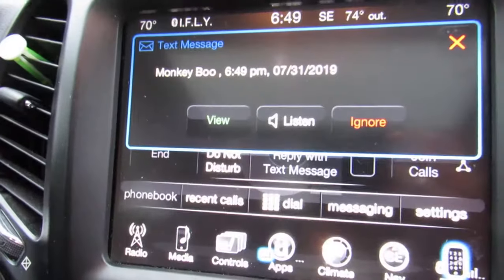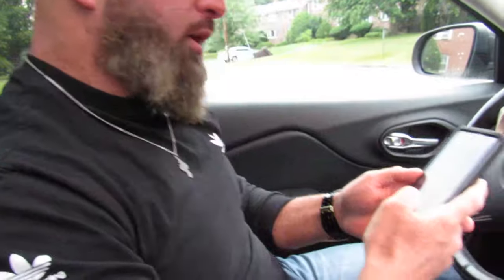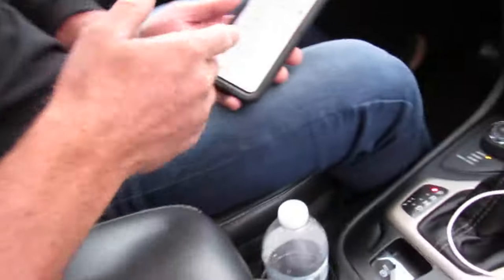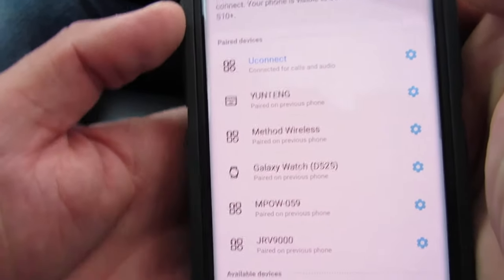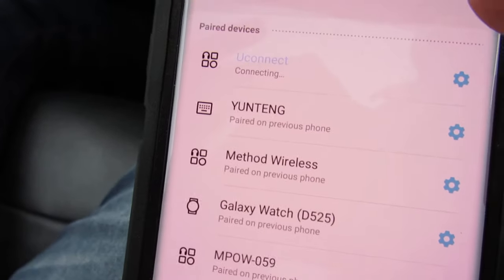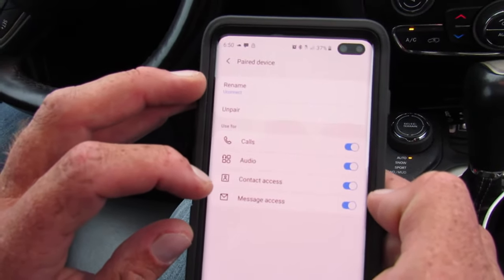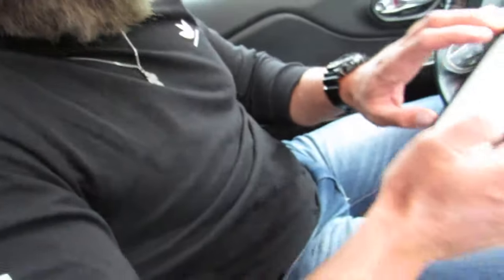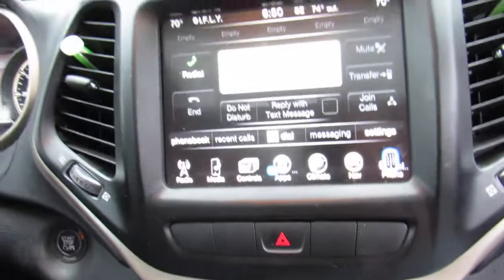How to Stop Text Messages From Showing On Your Car Screen.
I personally had this problem for a little while and drover me nuts, so here's a little clear and fast way to fix it .